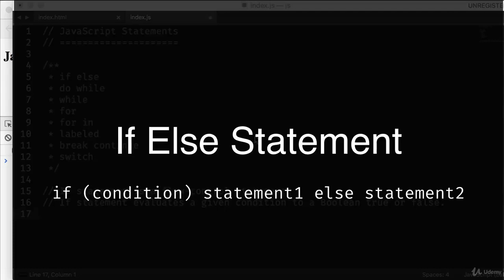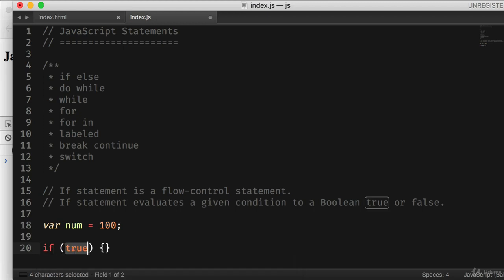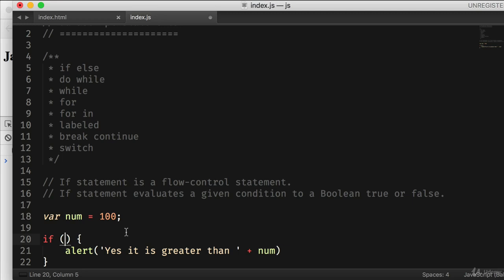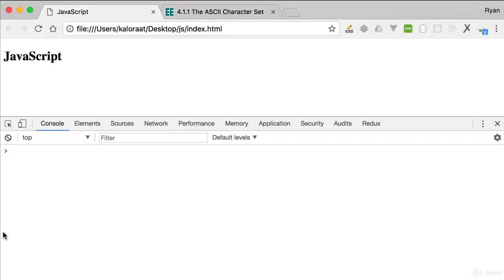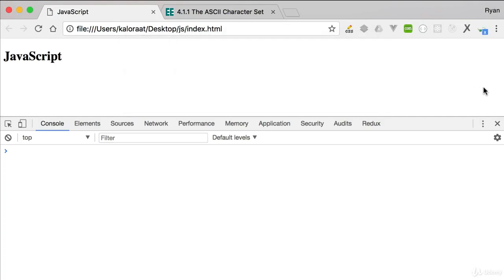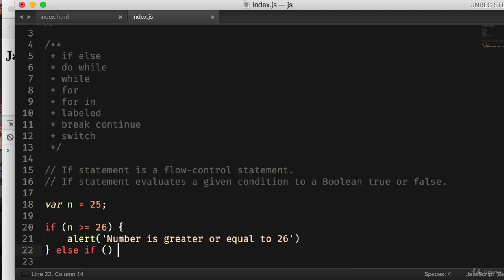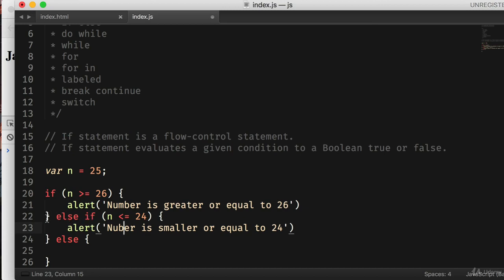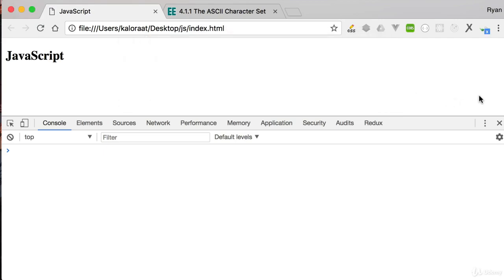021 If else statements